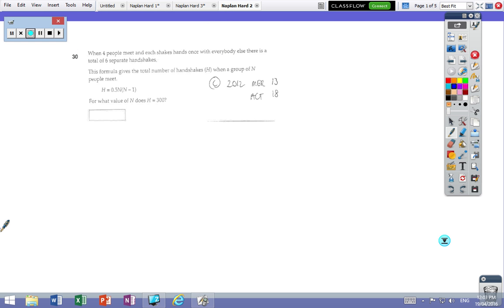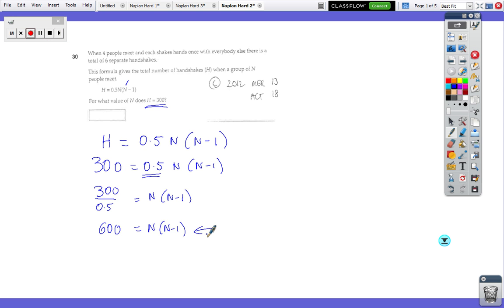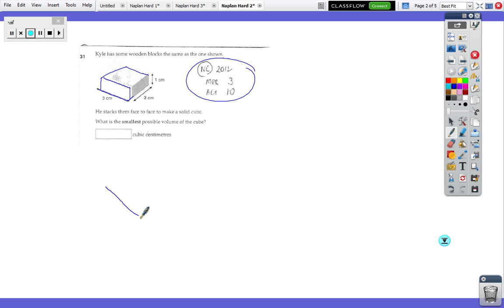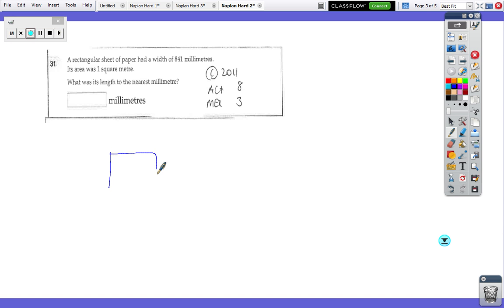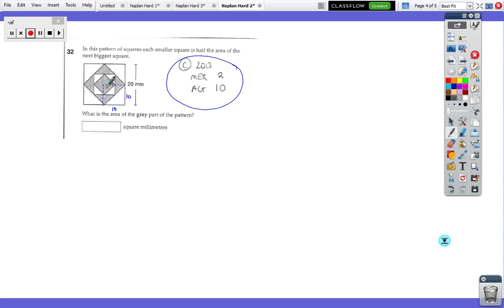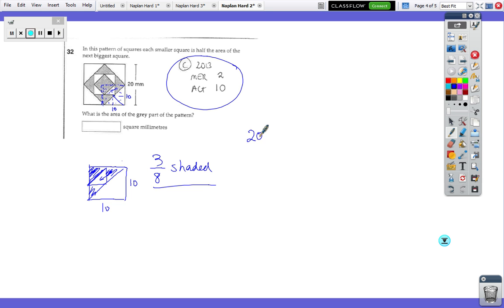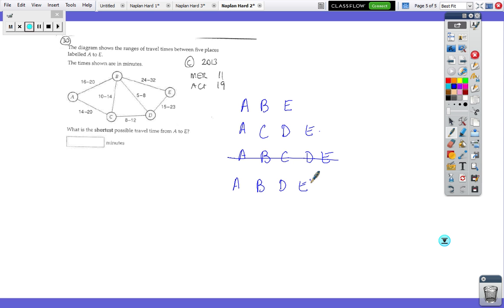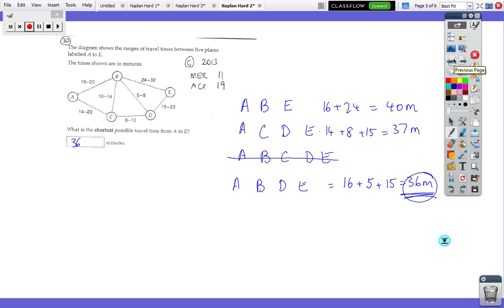Naplan Harder 2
Year 9: Naplan Harder 2